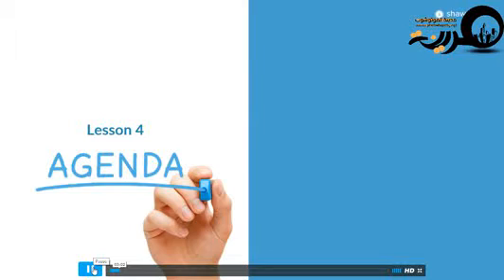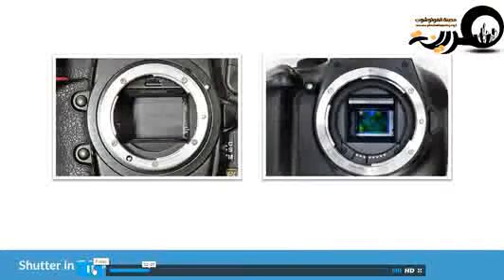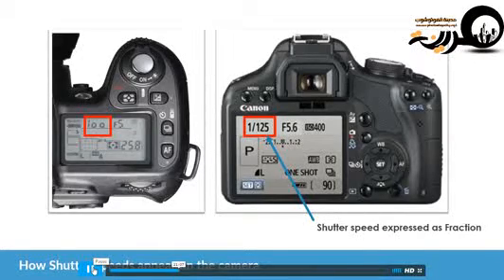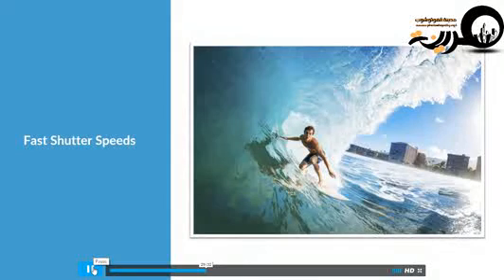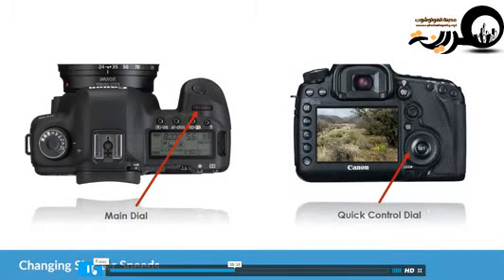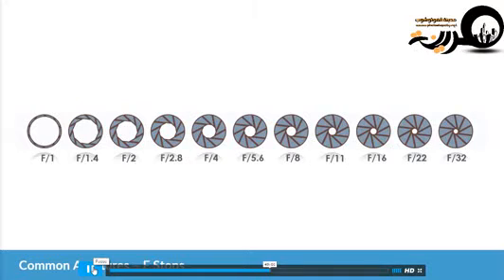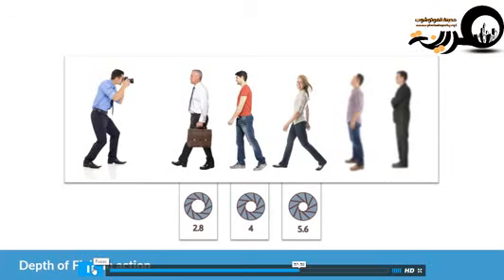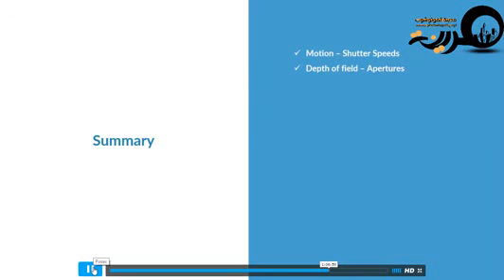Photography Lesson 04 | Full Tutorial | Shaw Academy This Video And Our Channel🙏